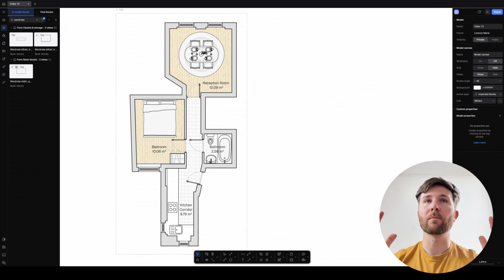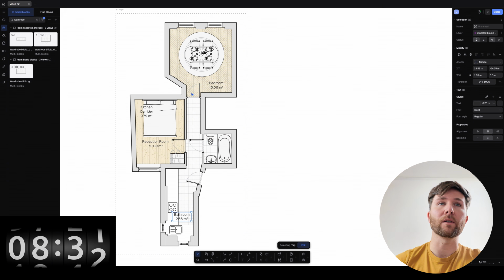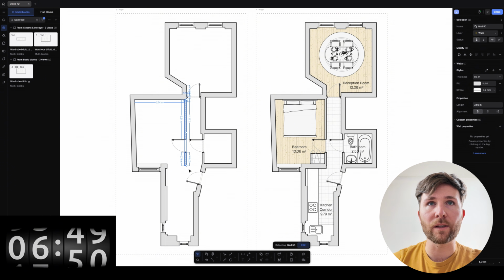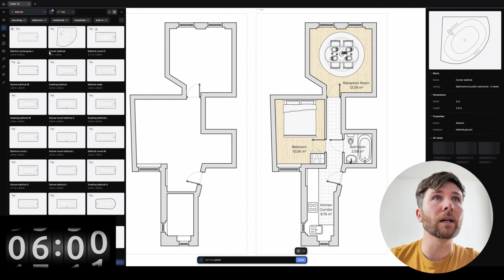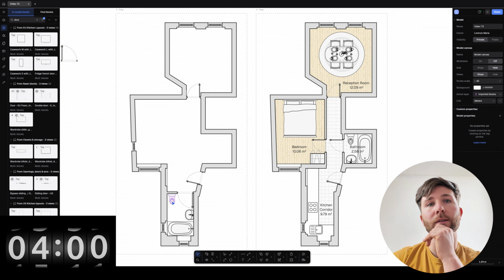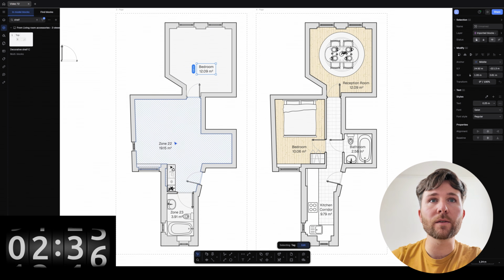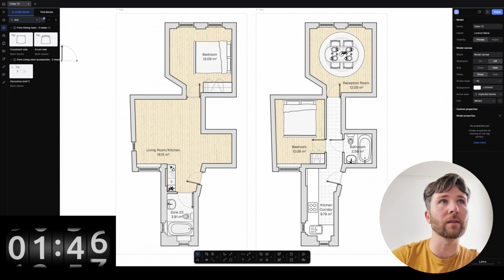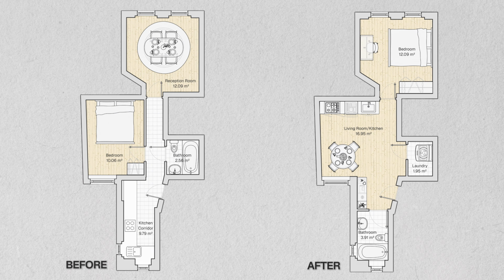I Have 10 Minutes to Fix This Tiny Apartment Layout — Can It Work?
This is relatively new series in which I explore bad layouts from the internet and I attempt to create a better version without adding square meters. I'll let you judge and comment the results.

About me:

I’m Lorenzo, the Italian Architect based in London and founder of Centioni Architects. I specialize in transforming small apartments into spaces that feel intelligent, human, and timeless.